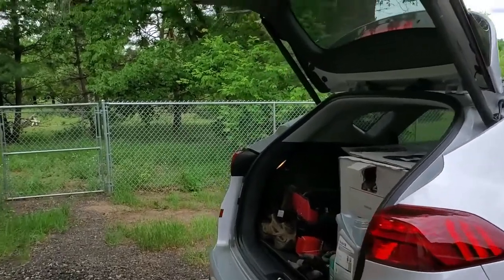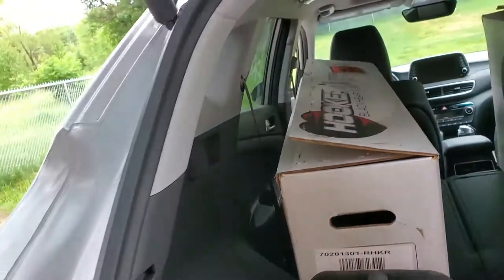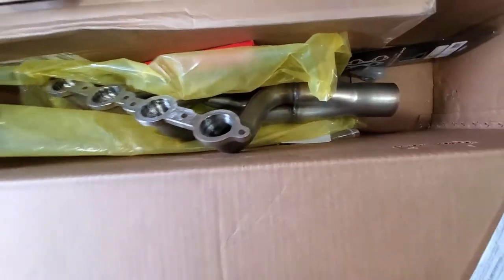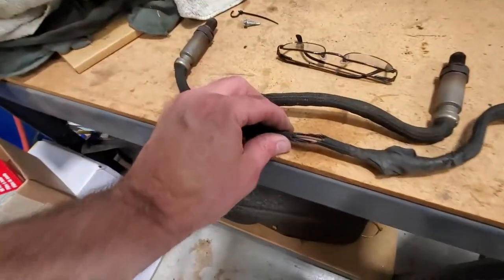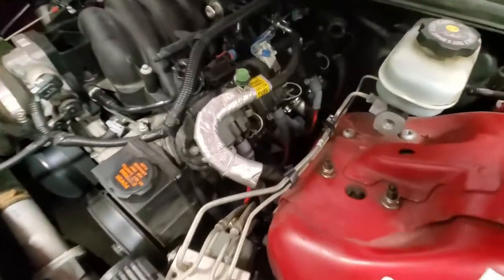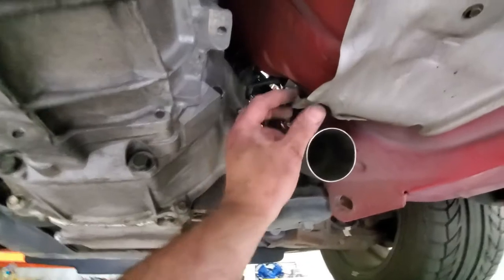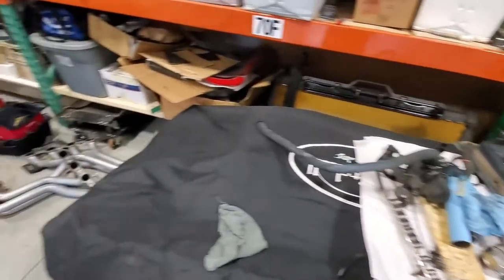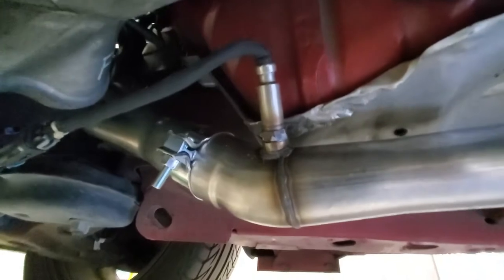Hooker Blackheart exhaust install on the 02 Camaro pt1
It was past time to update the exhaust on the 2002 Camaro. This car had a previous exhaust swap, and it leaked, rattled, and hit the road too much! We decided to go ahead and try out the Hooker Blackheart System for this car, and so far its all fitting pretty nicely. The instructions are decent, and overall we are very hopeful! Sorry about the abrupt ending...